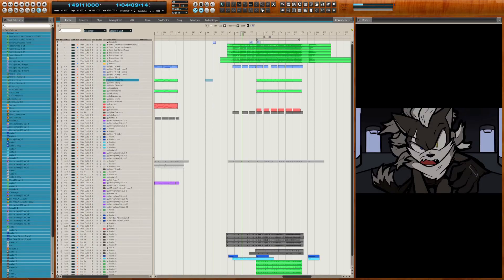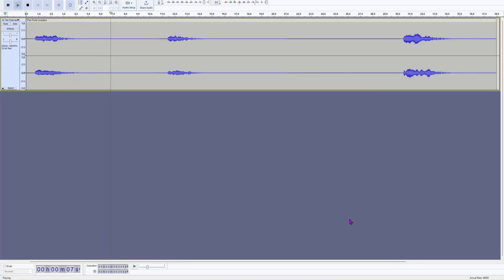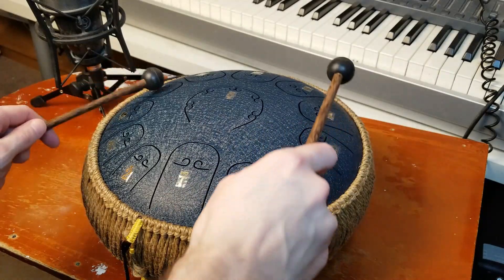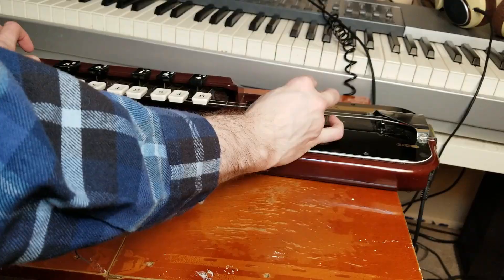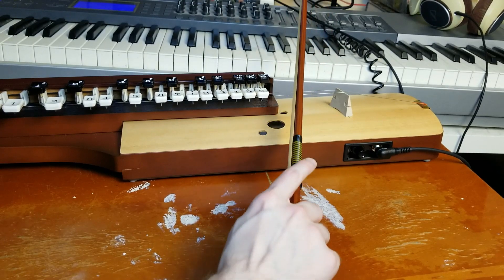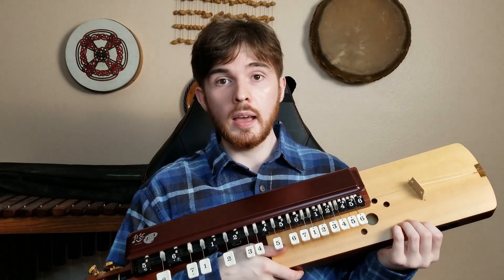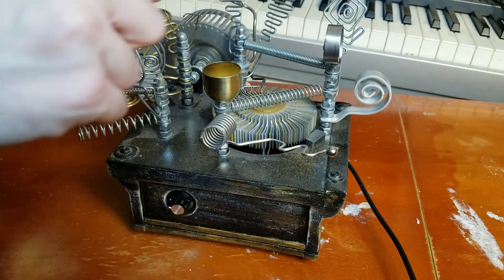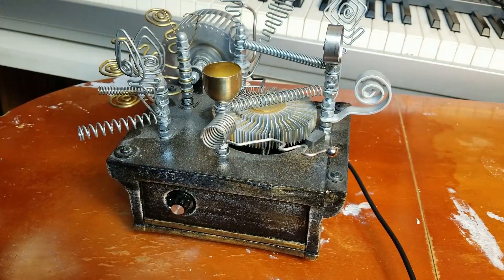Scoring Sonic Forces Overclocked: Infinite Teaser Trailer